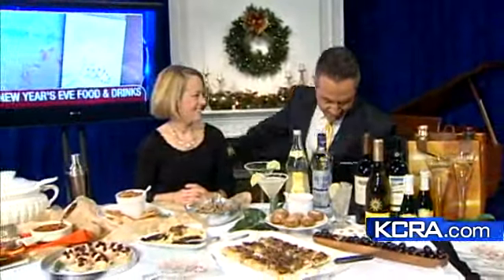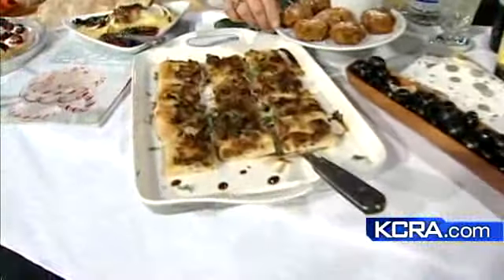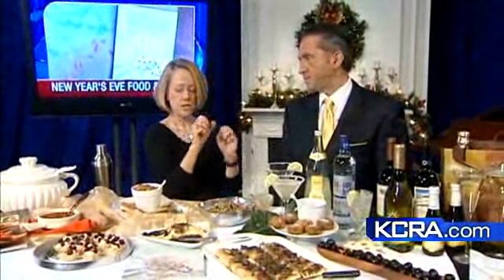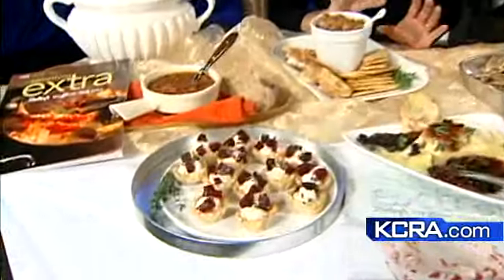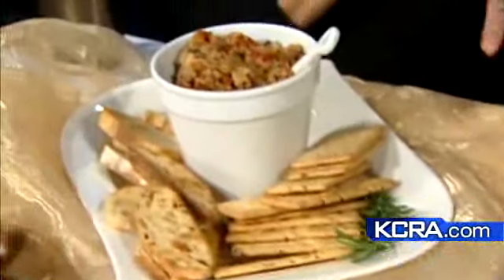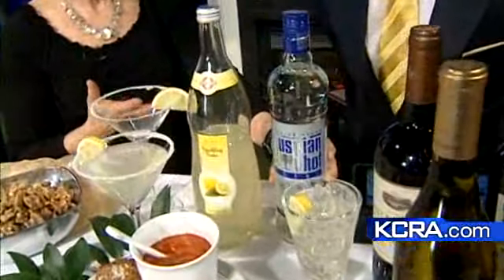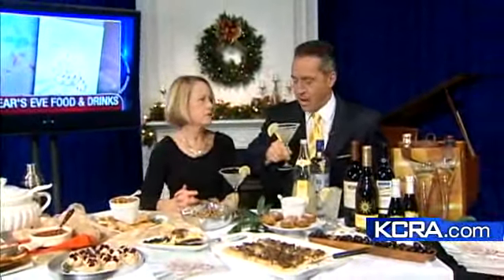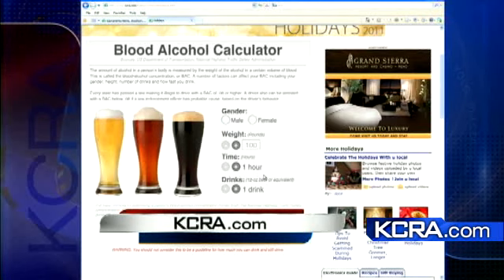Short On Time?: Quick Party Prep Ideas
Patty Mastracco offers tips for putting together a holiday party on short notice.